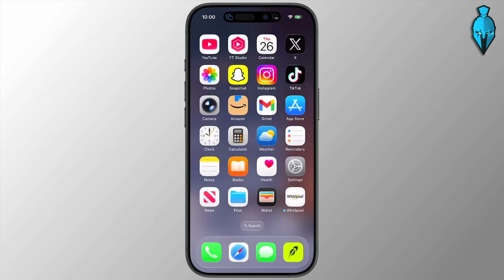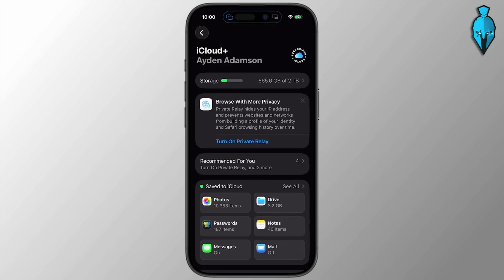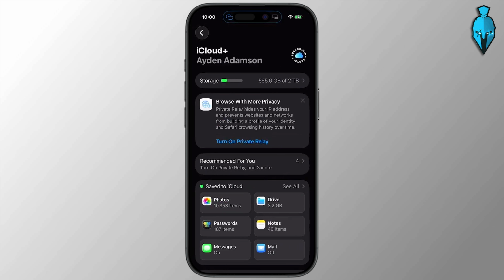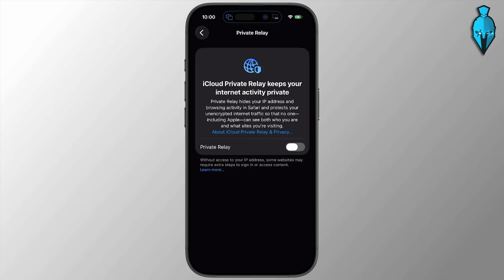How To Turn Off iCloud Private Relay on iPhone/iPad - Full Guide